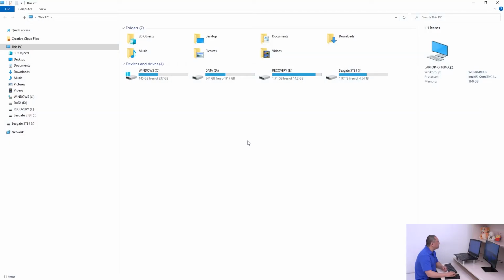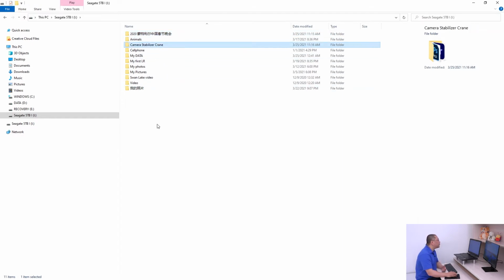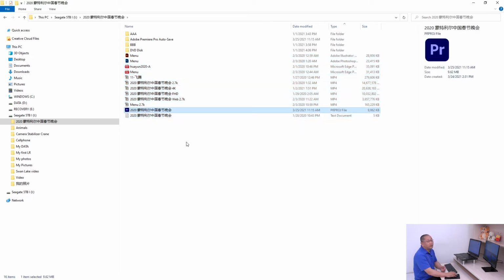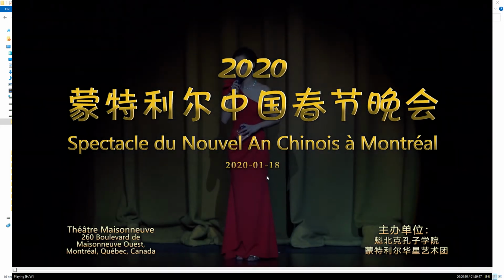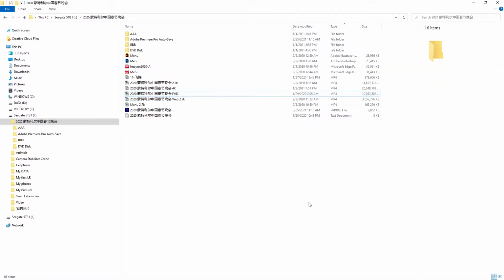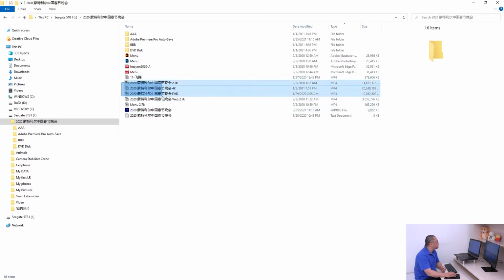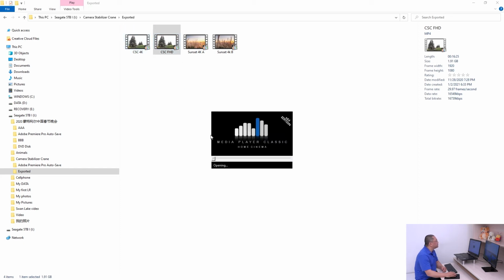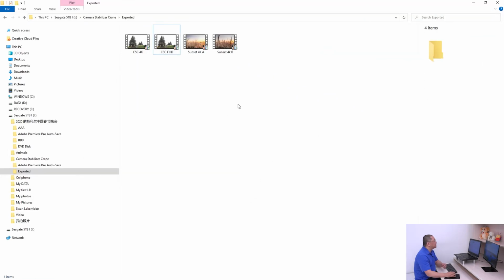Adobe Premiere Pro 2021 - Organize your project